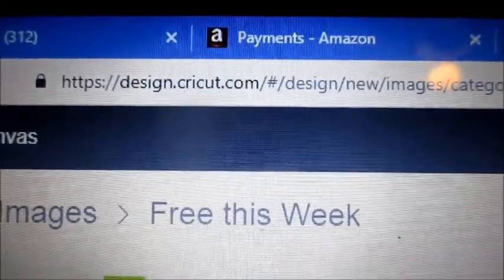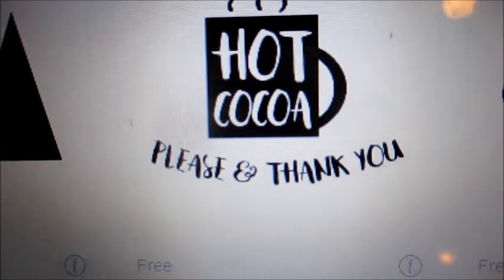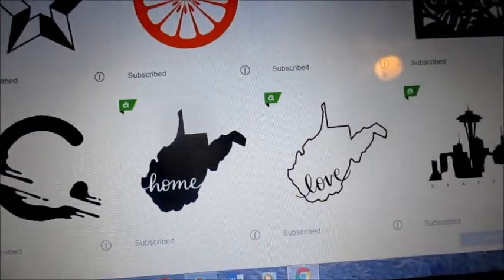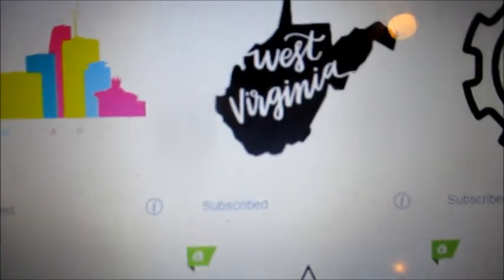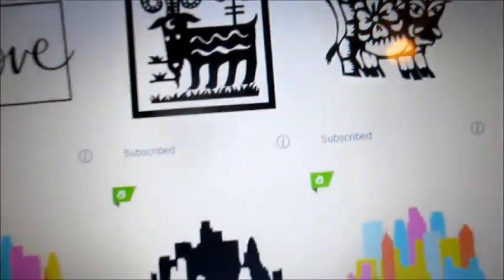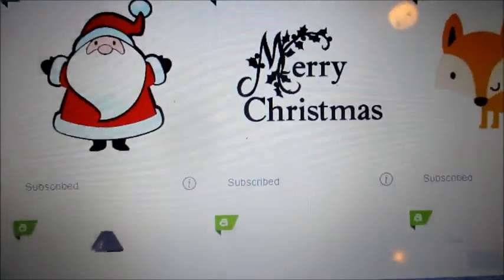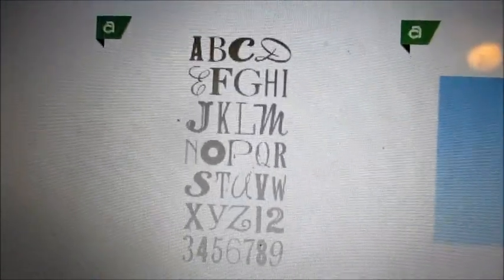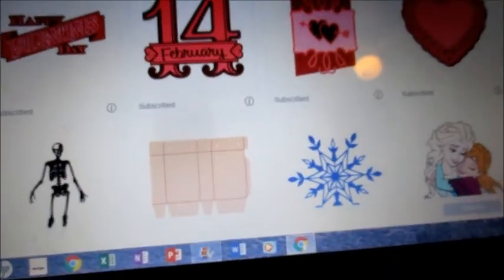Epic Battle #108 ALL NEW Cricut images...free, new, popular in Design Space...Cricut vs. Brother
Live, image-by-image of the new, free, and most popular images .rigiht at Christmas week, 2018...already going into some new ideas...cold weather, Valentine, states and 'citiy-scape' images for the New Year. crafters rejoice!! Why Design Space is worth it. Score! Cricut!